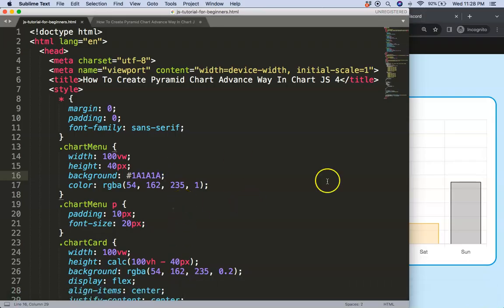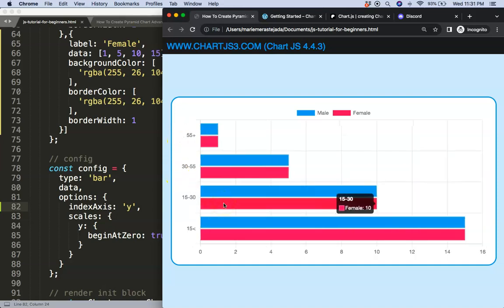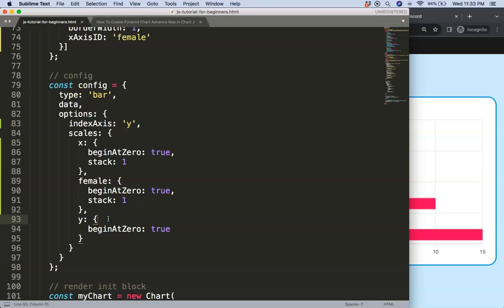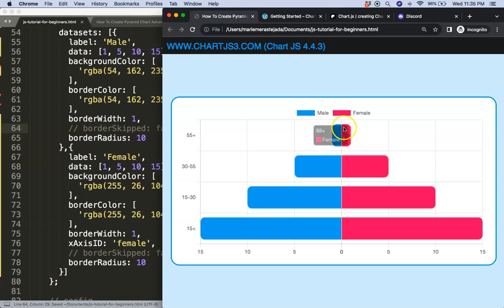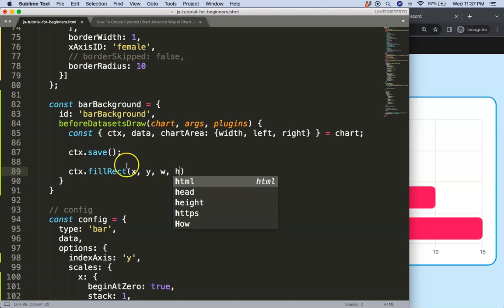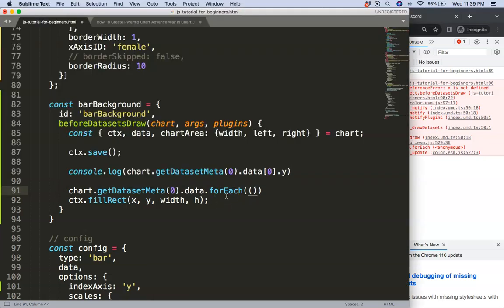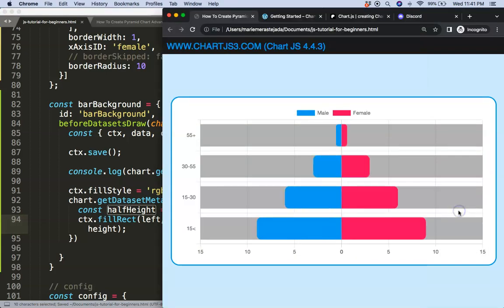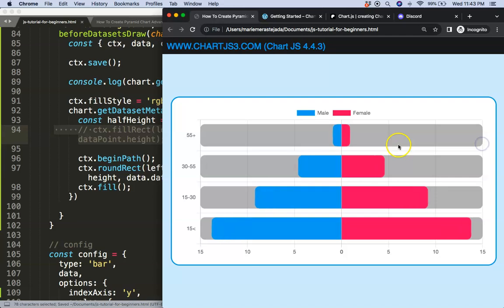How To Create Pyramid Chart Advance Way In Chart JS 4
In this video we will explore how to create pyramid chart the advance way in chart js 4.

▬ Materials/References  ▬▬▬▬▬▬▬▬▬▬

Chart JS Dashboard Series:
👍 Most Liked Video Series:

▬ About Us  ▬▬▬▬▬▬▬▬▬▬▬▬